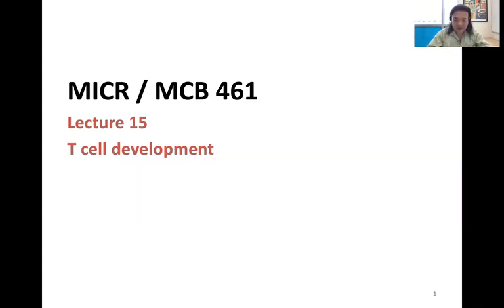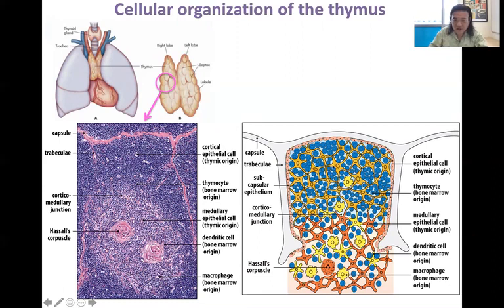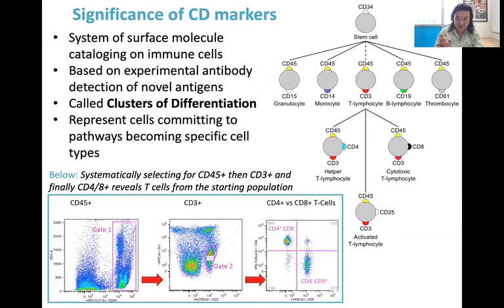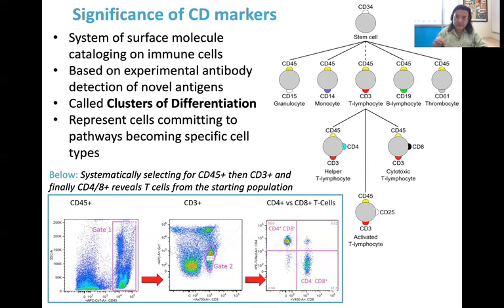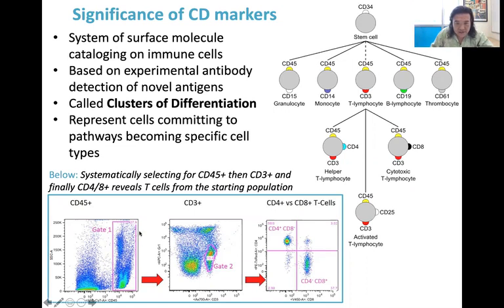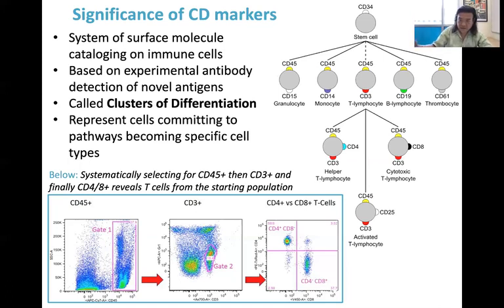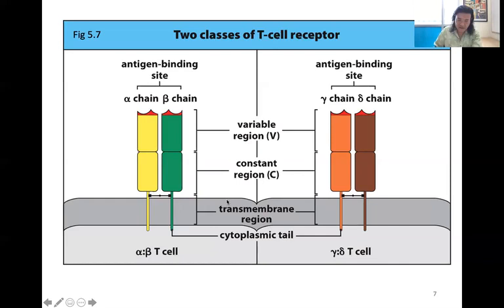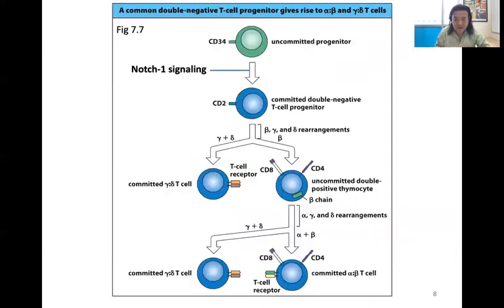【夏威夷大学】免疫学 016 Lecture 15 T cell development I